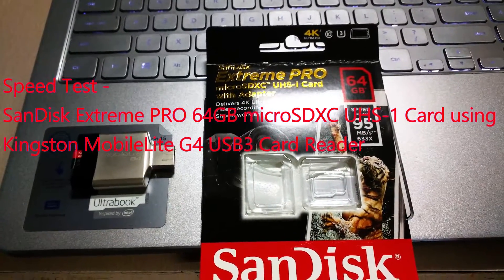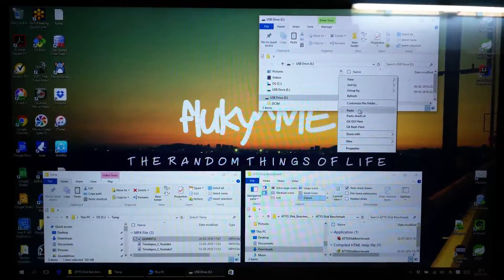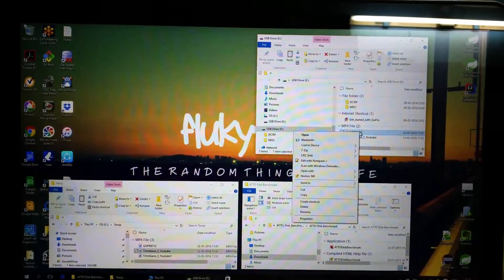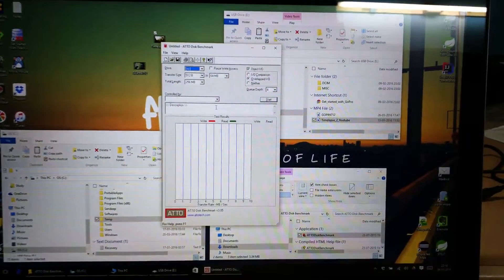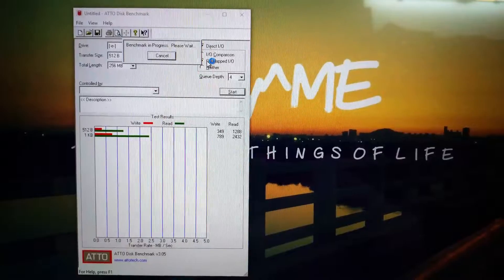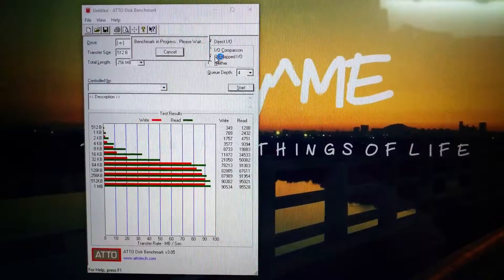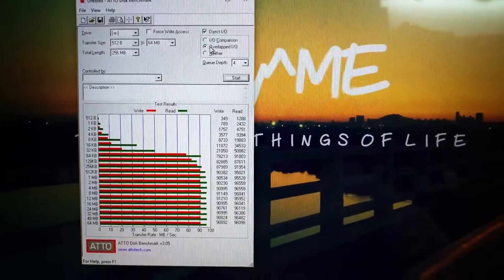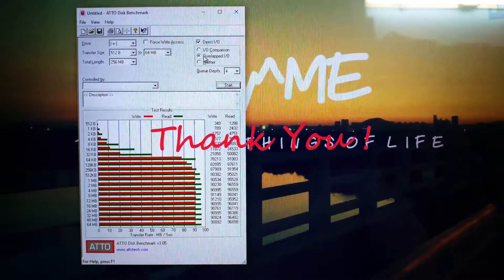SanDisk Extreme PRO 64GB microSDXC UHS-1 Memory Card Speed Test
This video is about speed test of SanDisk Extreme PRO 64GB microSDXC UHS-1 Card using Kingston MobileLite G4 USB3 Card reader.